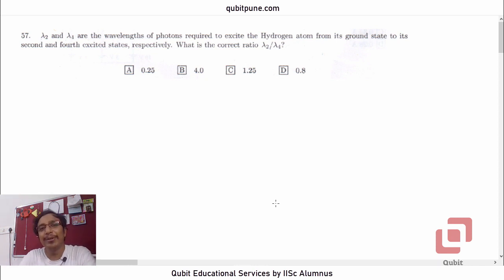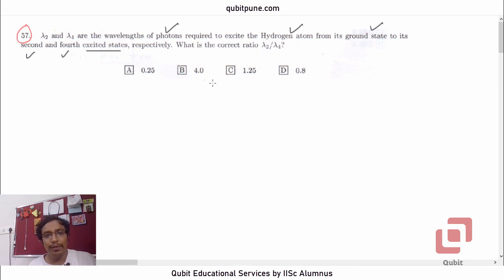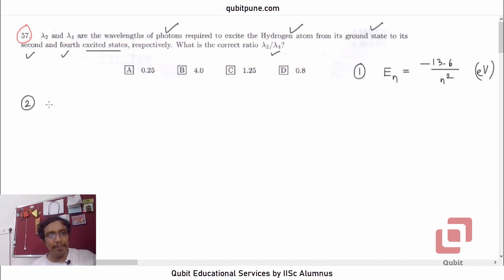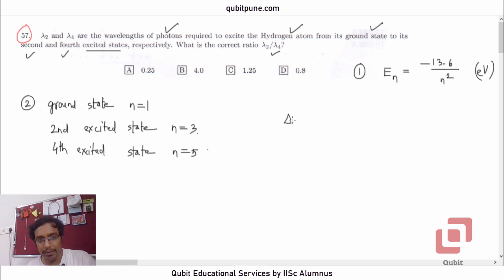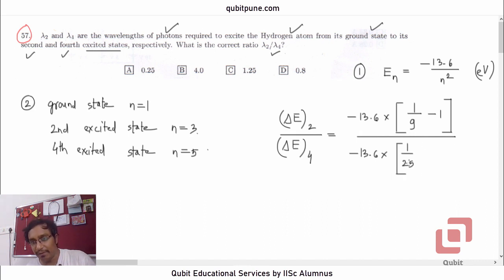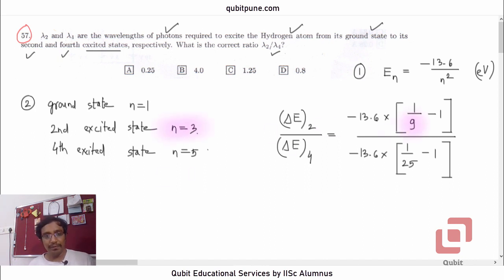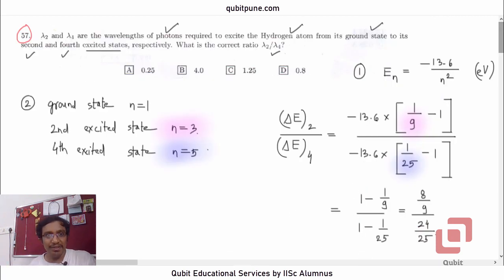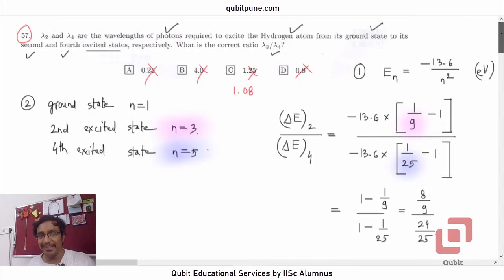Q.57 | IISER Aptitude Test 2018 Physics Solutions (Website Paper)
IISER Aptitude Test 2018 Physics Q.57 Problem Statement : λ2 and λ1 are the wavelengths of photons required to excite the Hydrogen atom from its ground state to its second and fourth excited states, respectively. What is the correct ratio λ2/λ1?